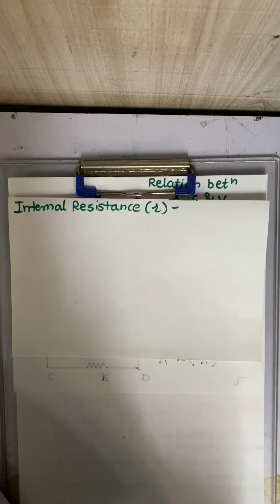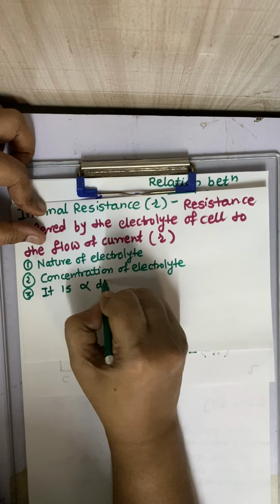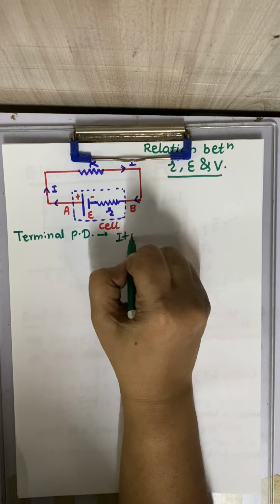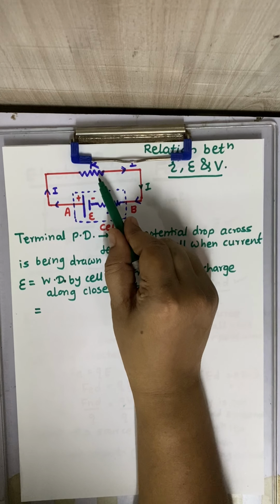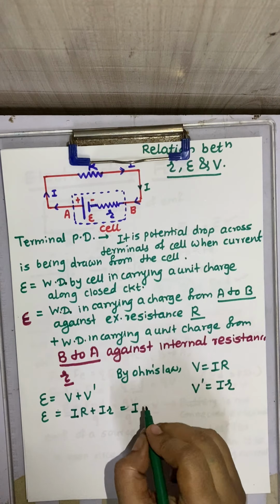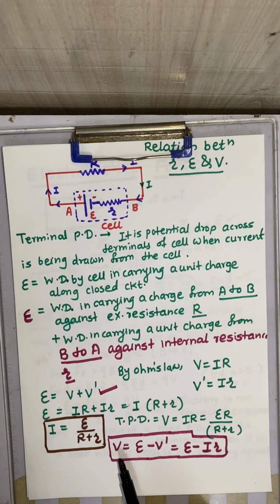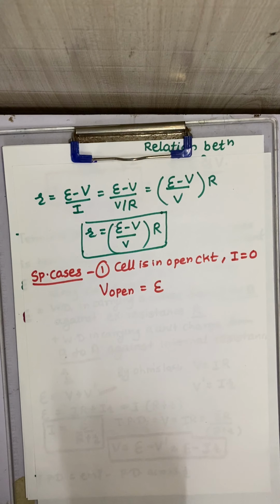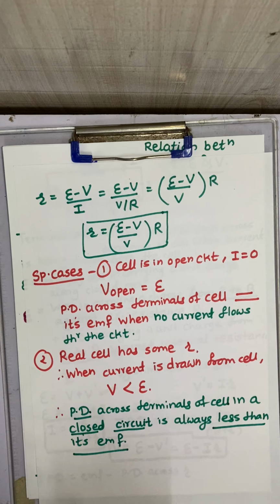Relation between r,V nd emf